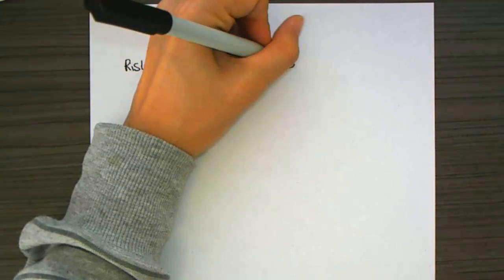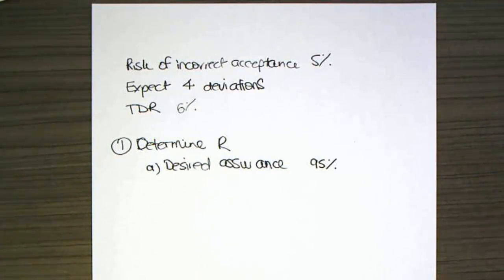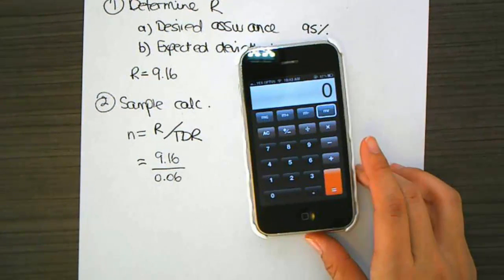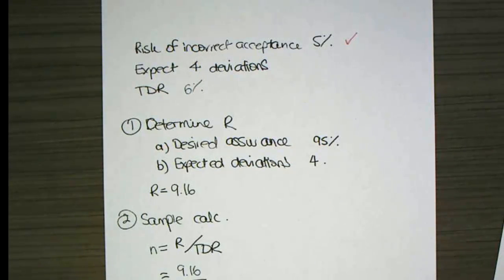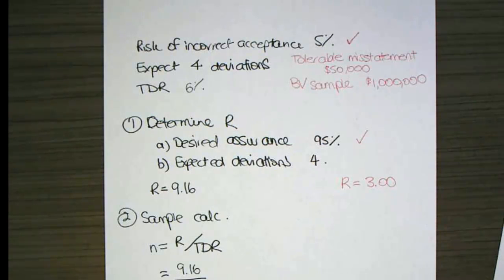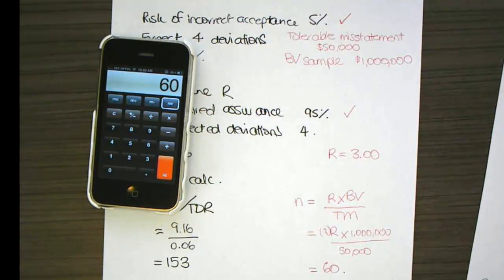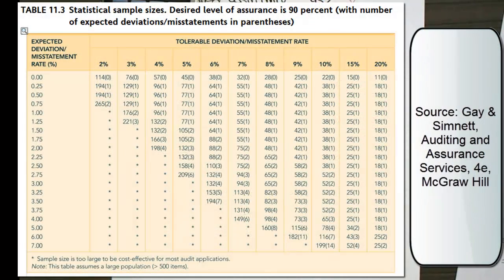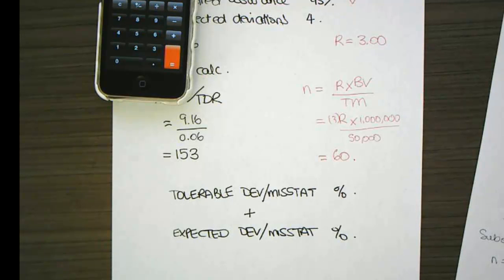Sample size calculation - examples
where we look at the theory behind sample size calculation, now we move onto examples